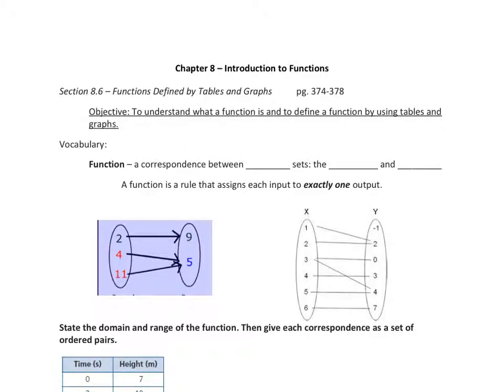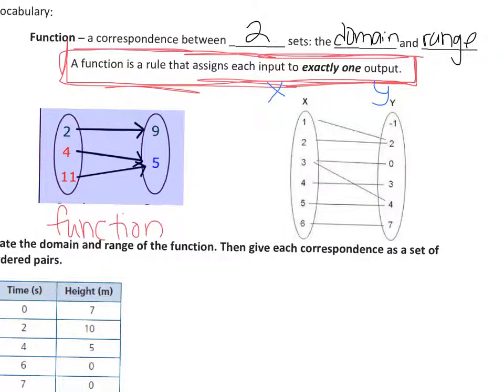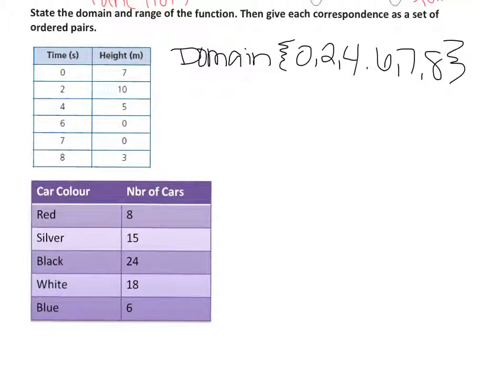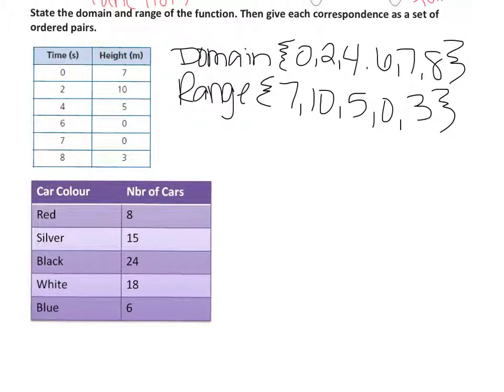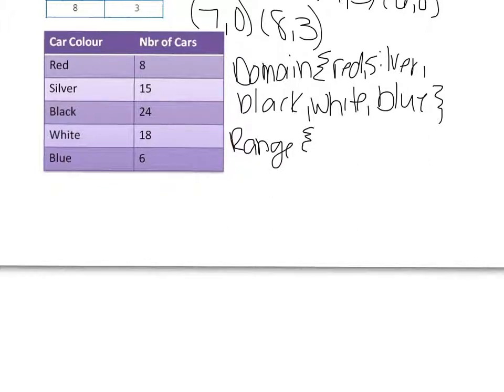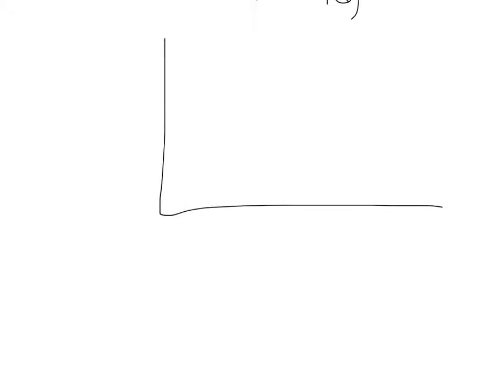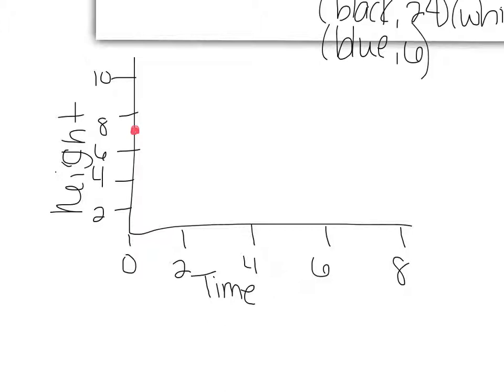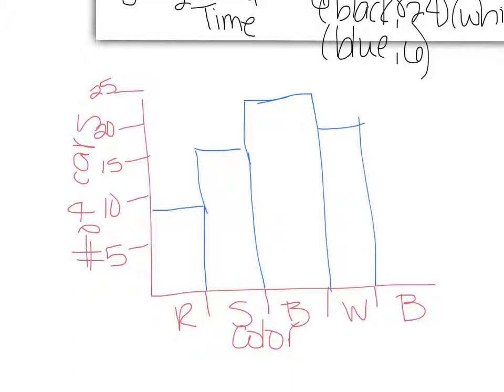8.6 functions defined by tables